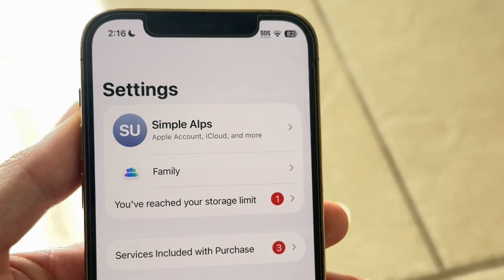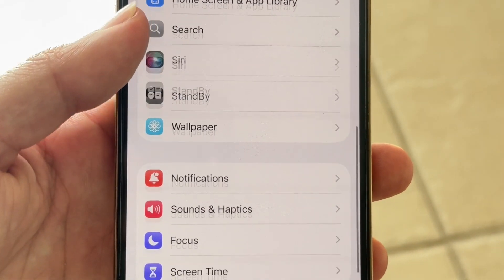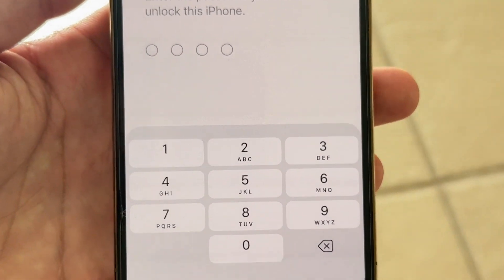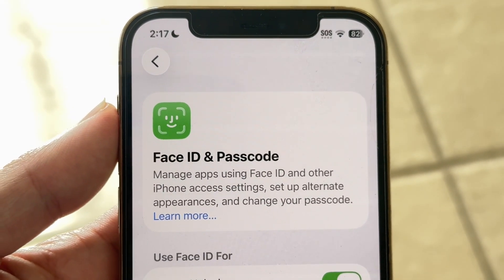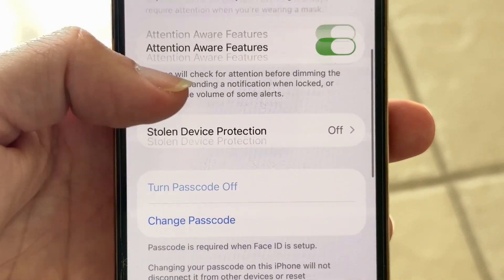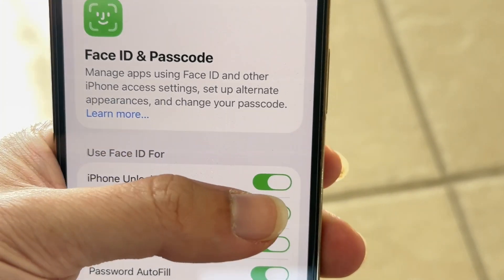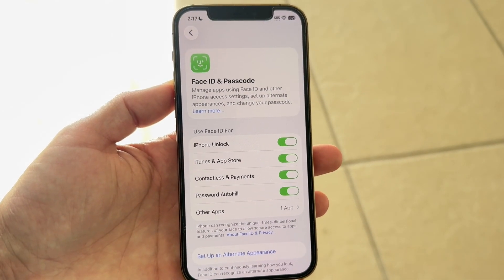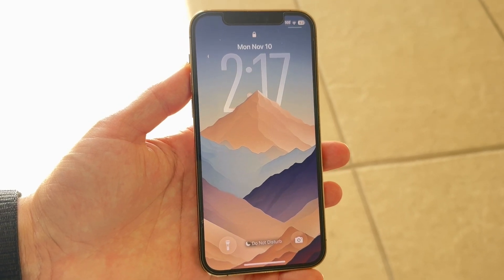How To Change Face ID To Passcode Lock On iPhone! (iOS 26)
Here is exactly How To Change Face ID To Passcode Lock On iPhone! (iOS 26)